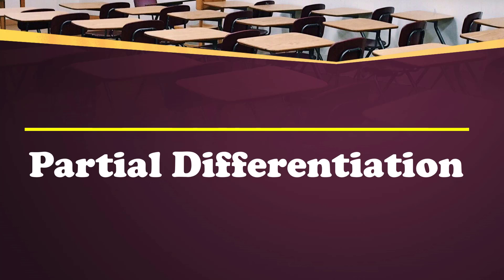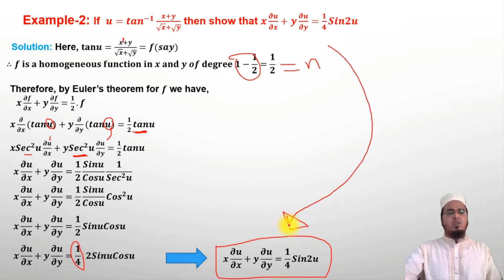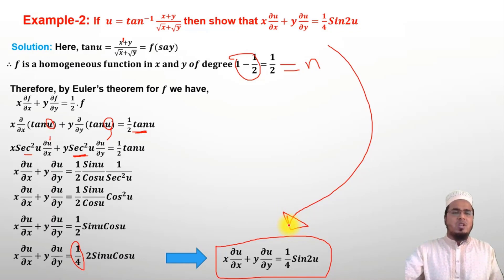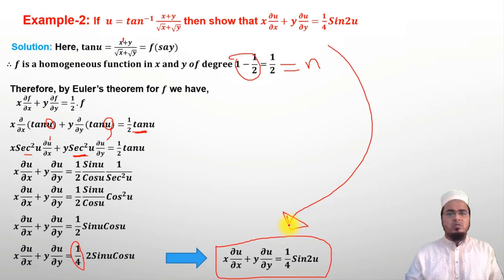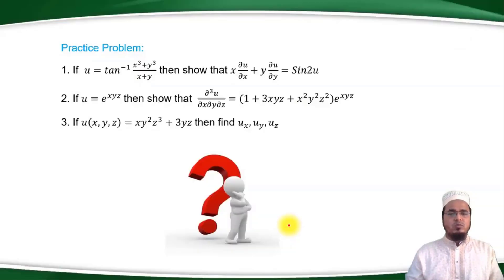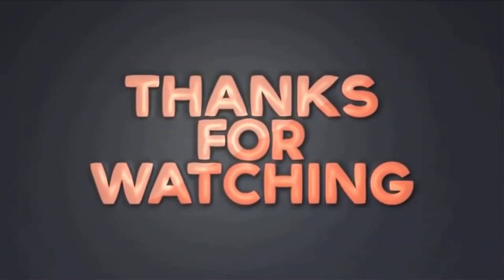Partial Differentiation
Here I have discussed the basic concept of partial differentiation and some mathematical problems.